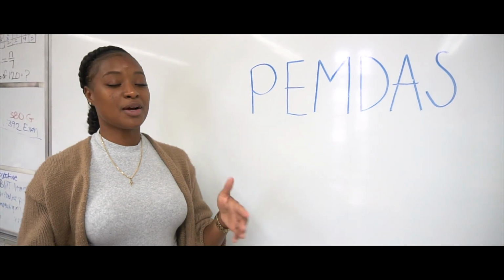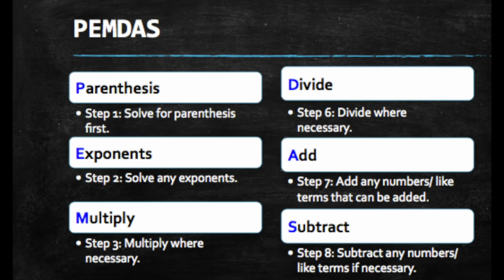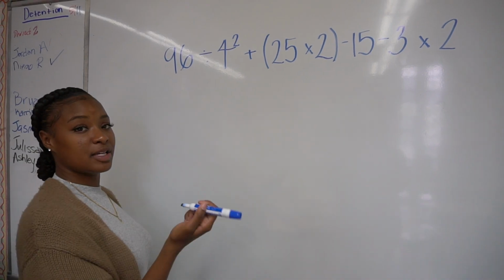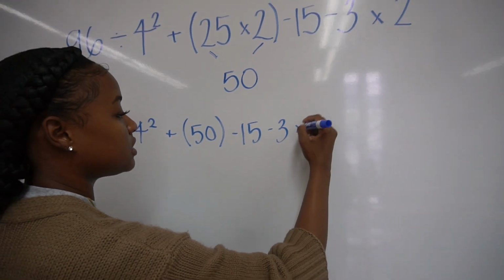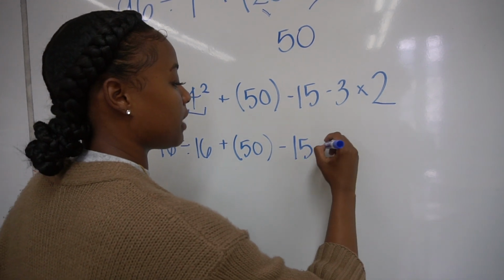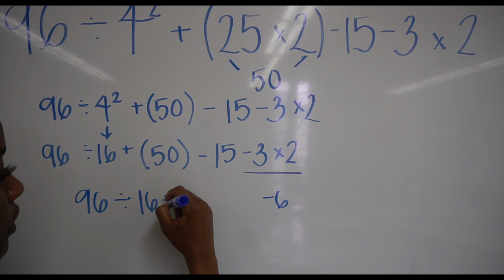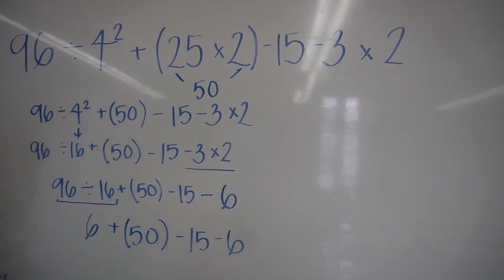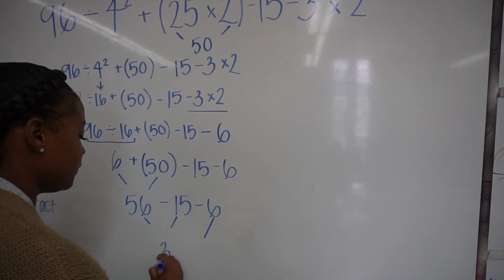Ms. Johnson Reviews PEMDAS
This is a quick tutorial on the Order of Operations aka PEMDAS. This order is used to solve equations step by step.

If you have any questions leave them in the comment section.